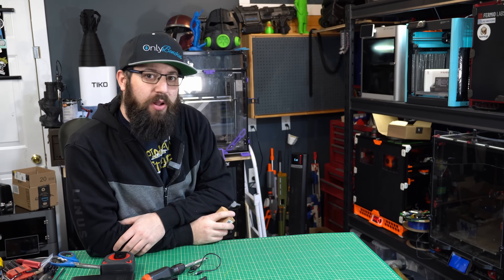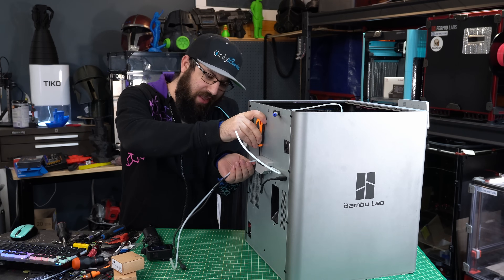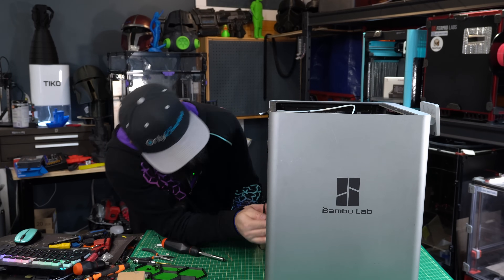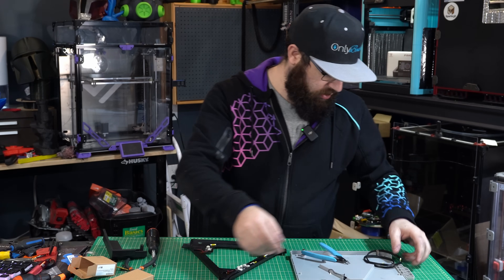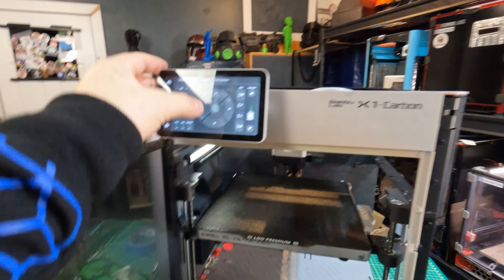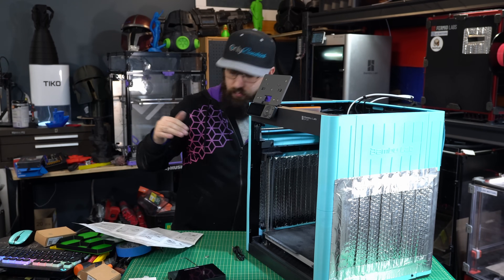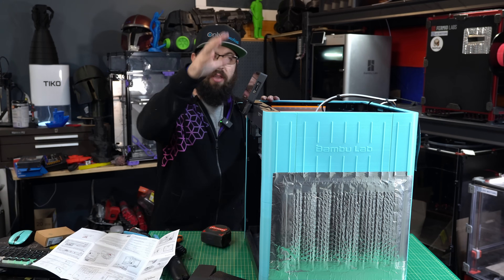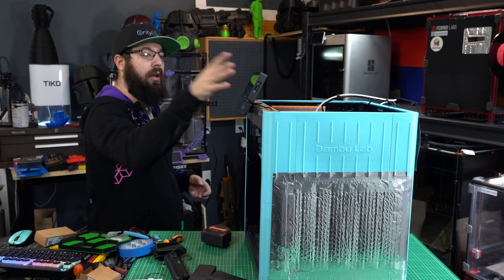My Bambu Broke, Lets Fix It (and upgrade the P1P Too!)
So what happens if a single wire that carries the signal from the bed sensors to the controller gets wonky? well, first step is undo about 50 screws, lol
Fixing the Bambulab X1C with a faulty bed sensor wire, and also checking out BTT`s new PandaTouch upgrade for the p1 series of printer

0:00 Intro
1:30 Fixing the Bambu X1C
10:55 BTT Panda Touch
15:59 LongTerm thoughts on Bambu/Outro